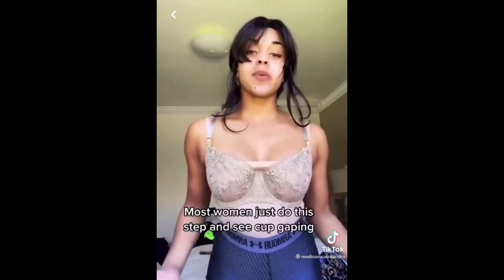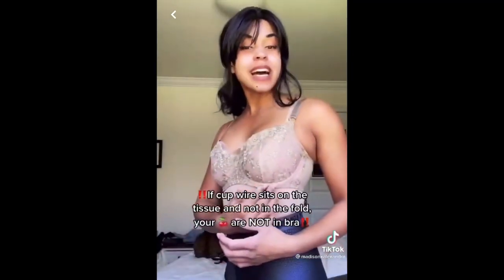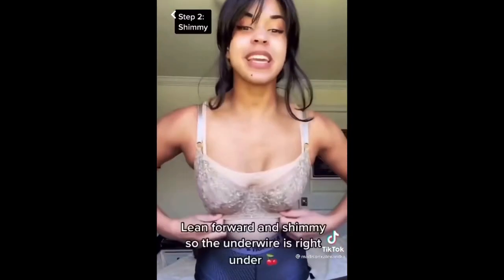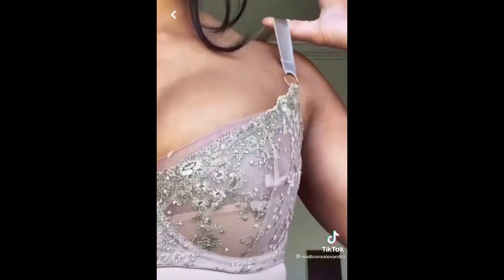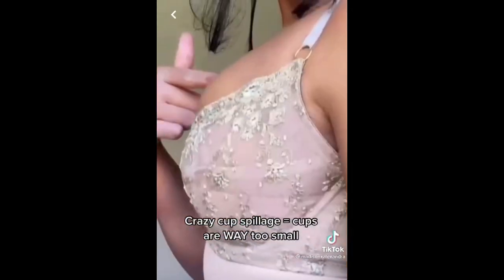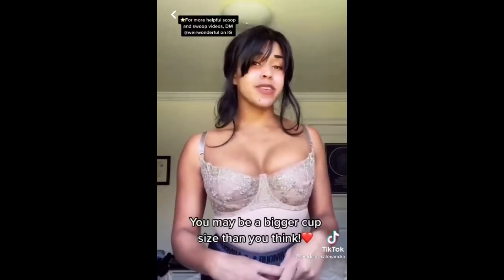LIFE CHANGING BRA HACKS EVERY GIRL SHOULD KNOW || DIY BRA HACKS FOR LADIES